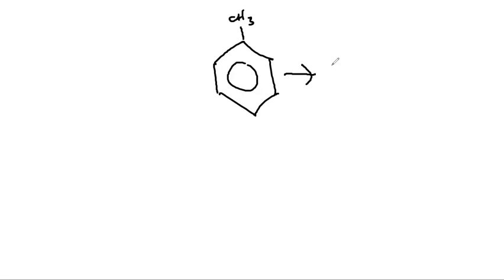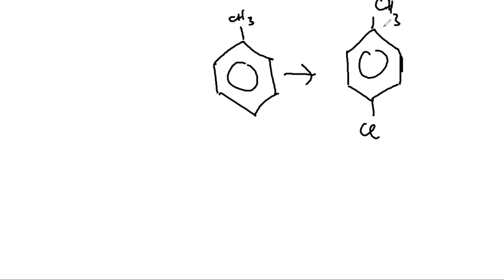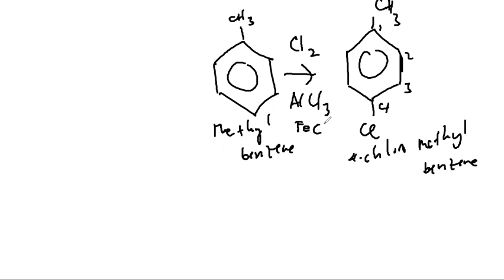Benzene conversion at ease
In this unvoice tutorial, I am going to share to you the conversion methyl benzene to several other benzene derivatives. Hope you like it!

Thanks